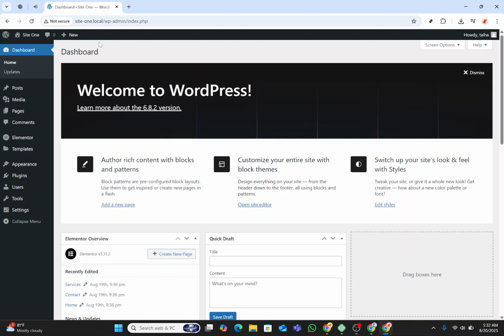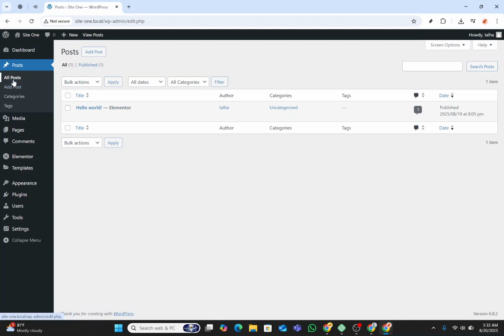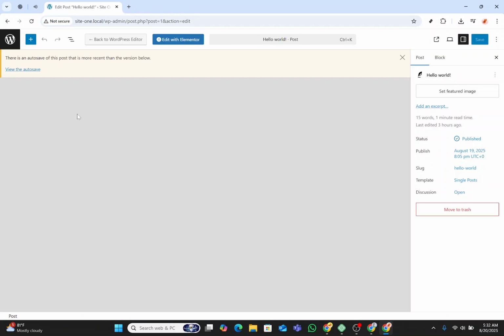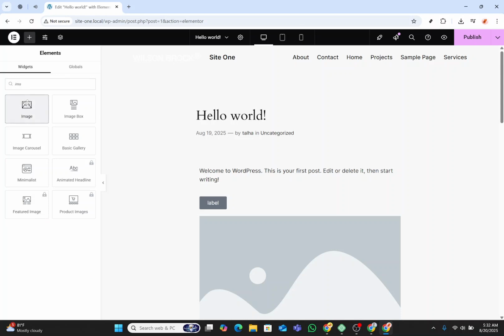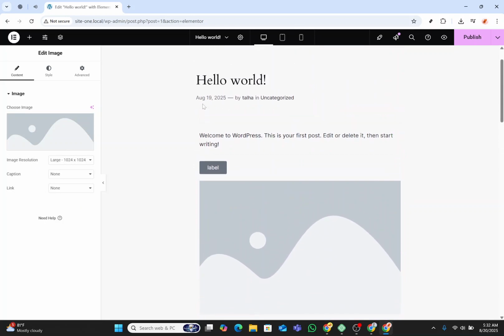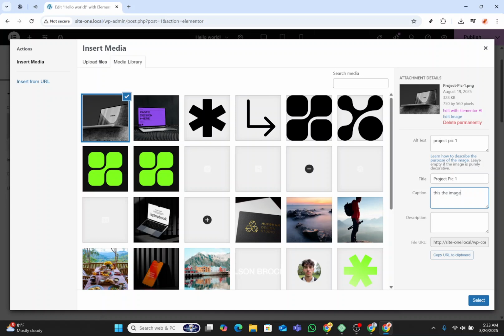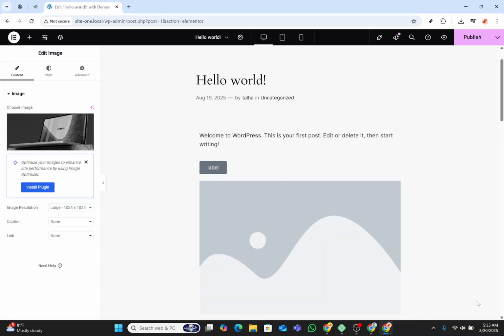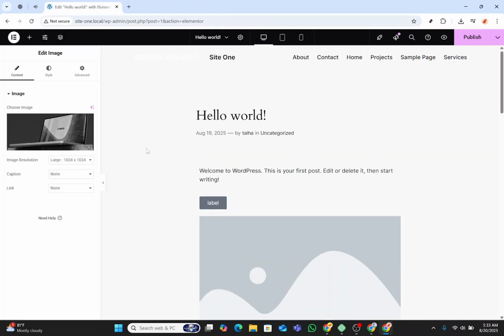How to Add Video Captions on WordPress – Simple WordPress Tutorial for Beginners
In today's video, I'm going to teach you how to add video captions on WordPress in a way that's simple and perfect for beginners. If you've ever wanted to make your WordPress site more accessible or just add an extra layer of information to your videos, captions are a great way to do it. Plus, they can improve your SEO and help reach a broader audience. Let’s get started.

First, ensure you're logged into your WordPress dashboard. This is the central hub for managing all aspects of your site, so it's essential to have access here before we start making any changes. Once inside the dashboard, you'll want to navigate to the 'Posts' section. This is where all your content is organized, and we'll be editing a post from here.

Click on 'Posts' and then go to 'All Posts'. This action will bring up a list of all the posts on your site. Choose the post where you want to add video captions. Just hover over the post and click 'Edit'. Now, we are going to make use of a tool that helps simplify layout adjustments on WordPress, so click 'Edit with Elementor'. This powerful page builder tool offers a convenient, drag-and-drop interface, making it a favorite for many WordPress users.

Once Elementor is loaded, you’ll find a search box where you can type 'Image'. We’re utilizing this feature because we’ll be adding captions to an image within the post for better visual appeal. After searching, click on 'Image'. This gives you the option to select or upload an image to work with.

Next, select any image from your media library or upload a new one by clicking on 'Choose Image'. After choosing an image, the fun part begins, where you get to add your text components.

Now, click on 'Text' and start crafting the textual content you want to appear on your image. It might be the video title itself or something that provides context to the video. Next, proceed to click on 'Title', and you can add a compelling title to give further emphasis to your content.

To add captions, which are our main goal, click on 'Caption'. Here, you can type in what you want to appear directly underneath your image. Captions should be descriptive yet concise, offering additional insight or commentary about the image or video content. Once that's done, you might also want to add a 'Description'. While not always visible, it's useful for search engines and screen readers.

Finally, once you've completed all these additions and adjustments, click 'Select' to finish up. Make sure everything looks good, and don’t forget to save or publish your changes so they reflect on your live website.

And just like that, you've successfully added captions to your WordPress video using Elementor. I hope this guide proves helpful in making your content more accessible and engaging.